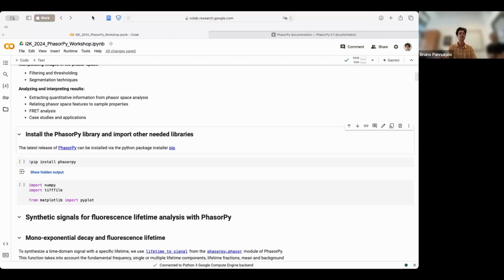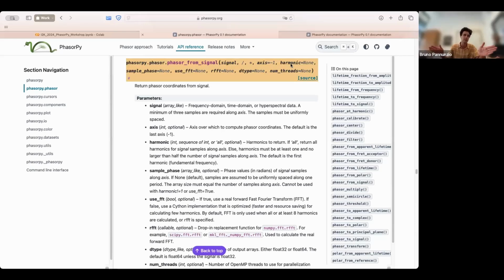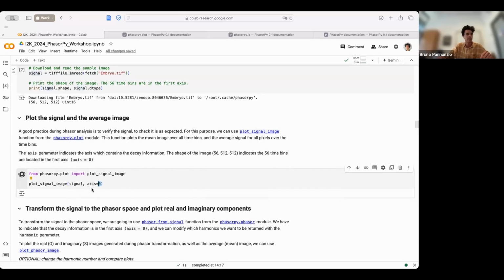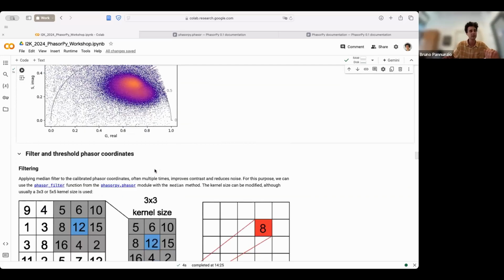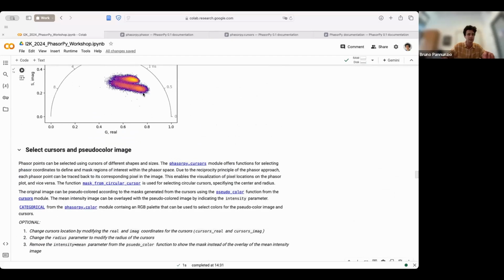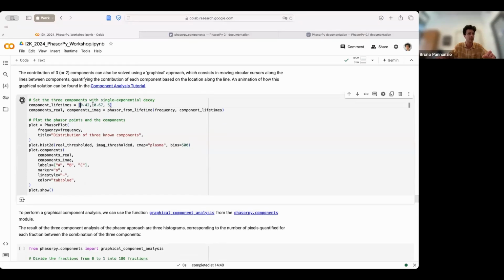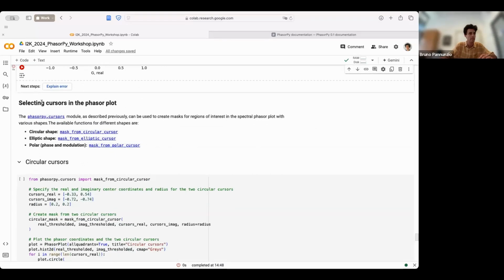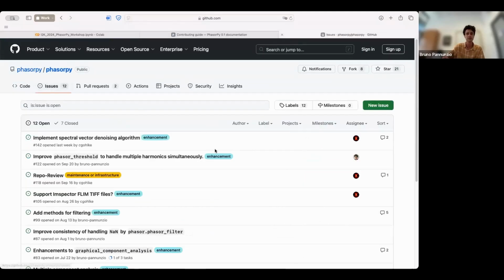PhasorPy: an open-source Python library for the analysis of fluorescence lifetime and hyperspectral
PhasorPy: an open-source Python library for the analysis of fluorescence lifetime and hyperspectral images using the phasor approach | Bruno Pannunzio | October 29th, Virtual I2K 2024

Authors: Bruno Pannunzio, Advanced Bioimaging Unit at Institut Pasteur de Montevideo; Bruno Schuty, Advanced Bioimaging Unit at Institut Pasteur de Montevideo; Christoph Gohlke, University of California Irvine; Leonel Malacrida, Advanced Bioimaging Unit at Institut Pasteur de Montevideo

Description: This workshop will introduce you to the PhasorPy library and its applications in transforming and manipulating fluorescence lifetime (FLIM) and hyperspectral (HSI) images in the phasor space. The main goal is to get hands-on experience with the PhasorPy library and its functions for FLIM and HSI image analysis, while also learning how to extract meaningful insights from phasor space analysis and apply them to address real-world challenges.